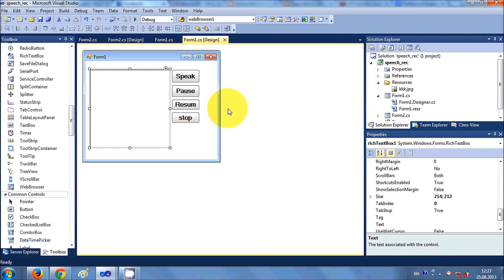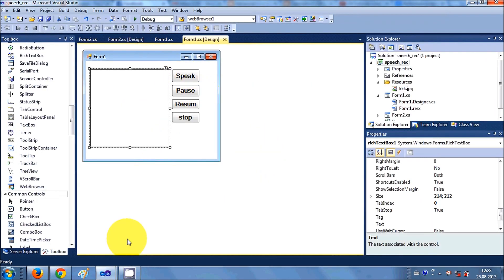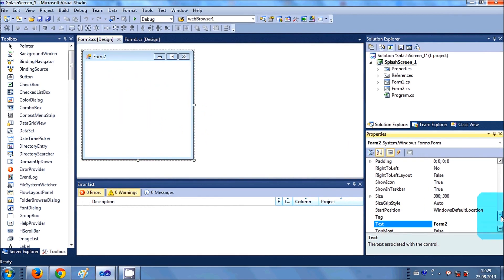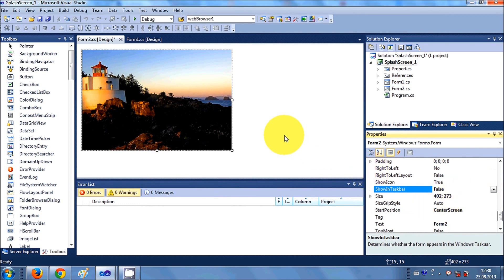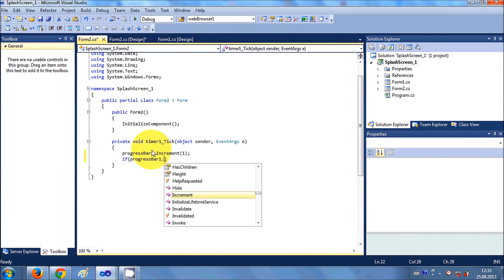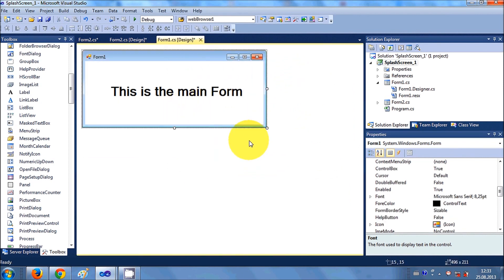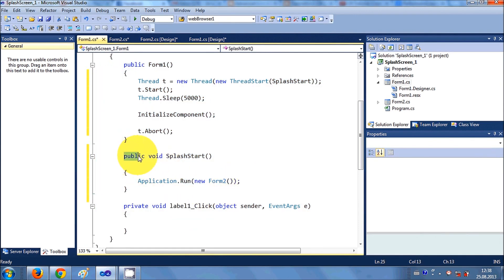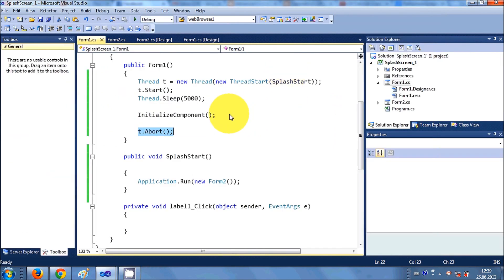How to make a Splash Screen in C#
Searches related to how to use splash screen in c#
how to create a splash screen in c#
c# - How to build splash screen in windows forms application